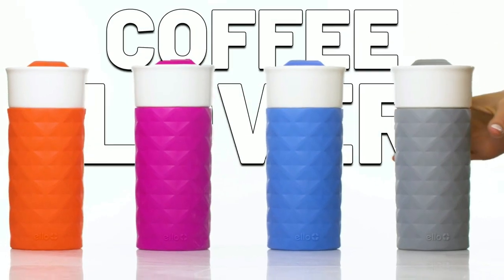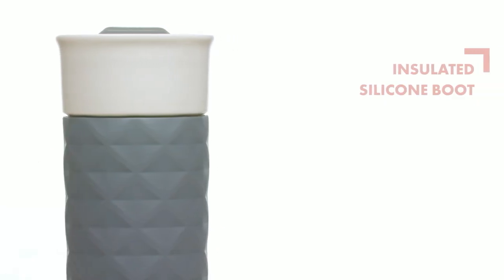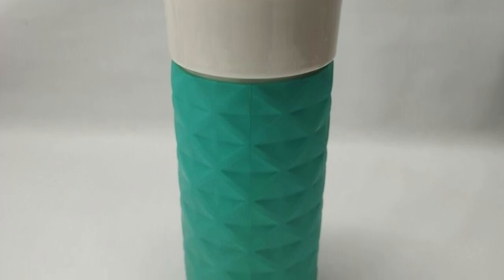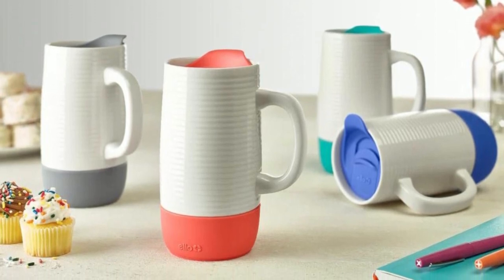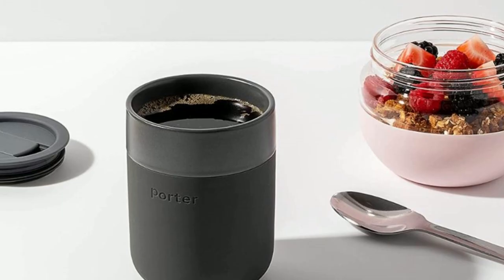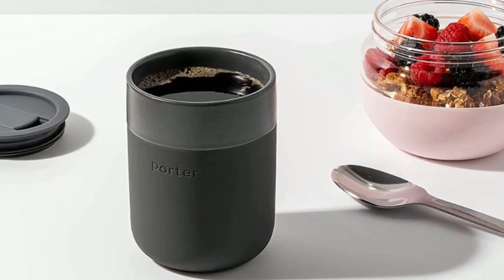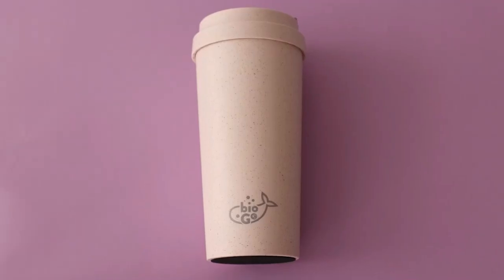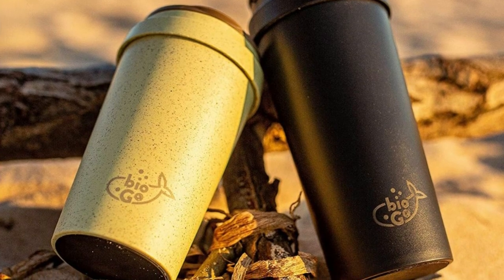4 Best Microwavable Travel Coffee Mugs In 2023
Hey everyone, in this video we are going to take a look at the 4 Best Microwavable Travel Coffee Mugs In 2023. We've selected the best microwavable travel coffee mugs for you.

► 1. Ello Ogden Ceramic Travel Mug
► 2. Ello Jane Ceramic Travel Mug
► 3. W&P Porter Ceramic Mug
► 4. bioGo Travel Mug

TIMESTAMPS:

00:00 - Introduction
00:38 - Ello Ogden Ceramic Travel Mug
02:31 - Ello Jane Ceramic Travel Mug
04:00 - W&P Porter Ceramic Mug
05:36 - BioGo Travel Mug

Welcome to the world of convenience and warmth on the go! In this list, we have handpicked the four best microwavable travel coffee mugs that promise to elevate your daily caffeine fix while ensuring easy portability. Securing the top spot is the Ello Ogden Ceramic Travel Mug, followed closely by the stylish Ello Jane Ceramic Travel Mug at second place. Not far behind is the sleek W&P Porter Ceramic Mug, and finally, the bioGo Travel Mug takes the fourth spot with its innovative design. Whether you're a commuter or an avid traveler, these mugs are the perfect companions to keep your favorite beverages hot and your spirits high as you embark on your daily adventures.